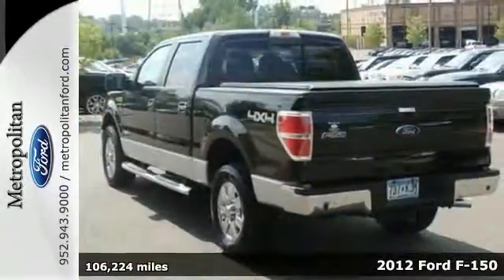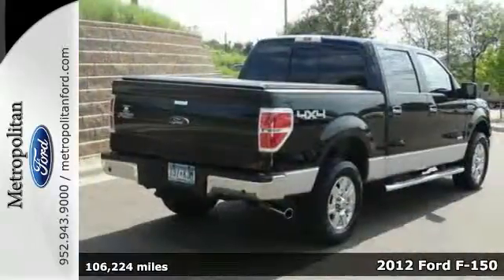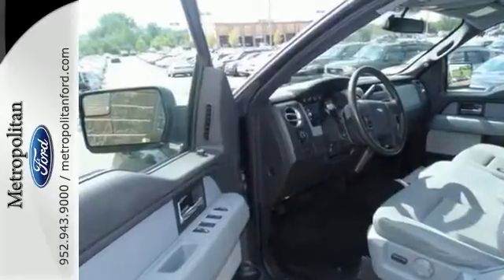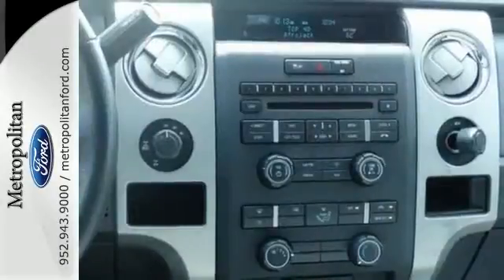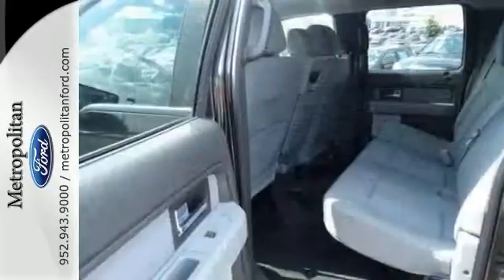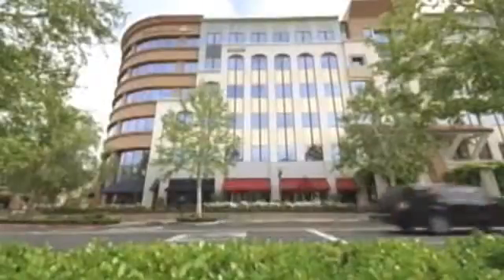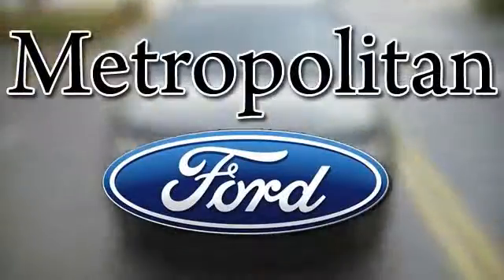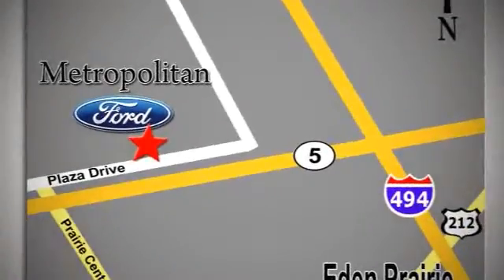2012 Ford F-150 Minneapolis MN Eden Prairie, MN 158824A8 - SOLD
Year: 2012
Make: Ford
Model: F-150
Trim: 4WD SuperCrew 145 XLT 3.5L V6
Engine: 3.5 L V6 Cyl.
Transmission: 6-Speed A/T
Color: Tuxedo Black Metallic
Interior: Steel Gray
Mileage: 106224
Stock #: 158824A8
VIN: 1FTFW1ET1CKD97034
$2,300 below NADA Retail! XLT trim. iPod/MP3 Input, CD Player, Flex Fuel, Alloy Wheels, 4x4, Manufacturer's website explains F-150 has won the Motor Trend Truck of the Year® award more times than any other truck.. CLICK NOW! KEY FEATURES INCLUDE: 4x4, Flex Fuel, iPod/MP3 Input, CD Player, Aluminum Wheels MP3 Player, Third Passenger Door, Privacy Glass, Keyless Entry, Electronic Stability Control. EXPERTS RAVE: F-150 has won the Motor Trend Truck of the Year® award more times than any other truck. -Manufacturer's website. AFFORDABILITY: Approx. Original Base Sticker Price: This F-150 is priced $2,300 below NADA Retail. AutoCheck One Owner BUY FROM AN AWARD WINNING DEALER: Metropolitan Ford Of Eden Prairie in Eden Prairie, MN treats the needs of each individual customer with paramount concern. We know that you have high expectations, and as a car dealer we enjoy the challenge of meeting and exceeding those standards each and every time. Allow us to demonstrate our commitment to excellence! Pricing analysis performed on 9/2/2015. Please confirm the accuracy of the included equipment by calling us prior to purchase.

Address:
12477 Plaza Drive